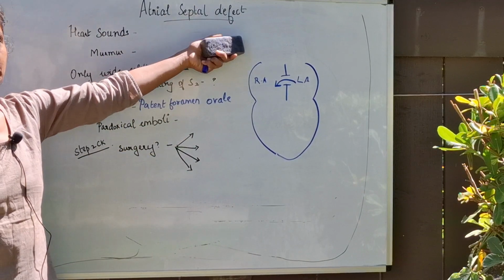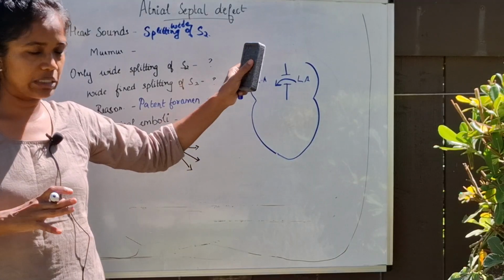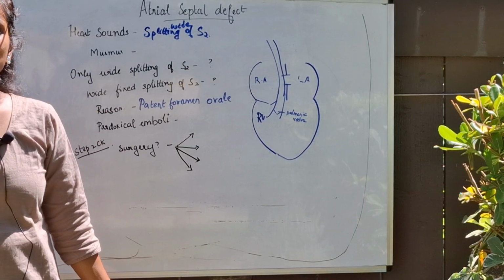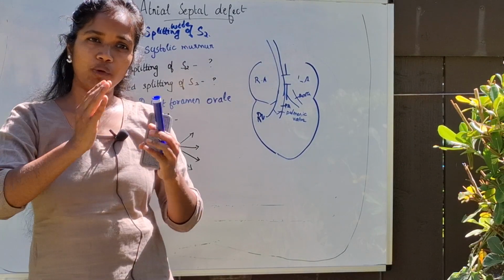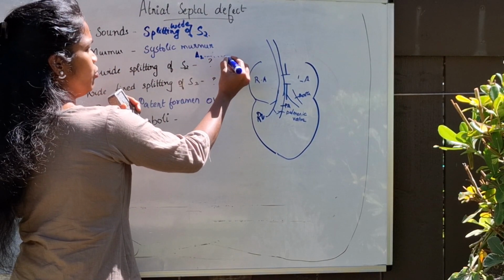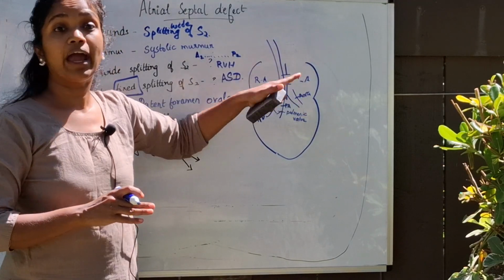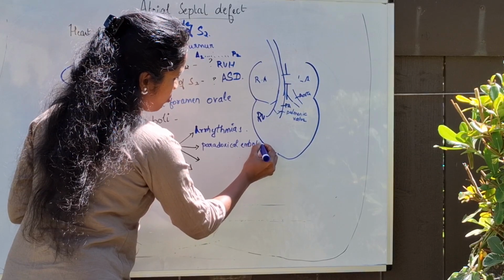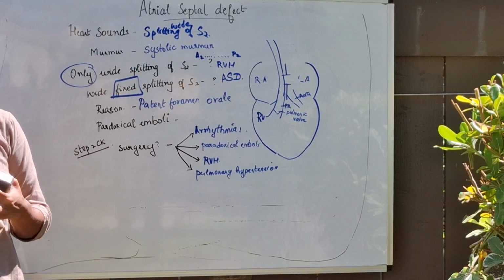Atrial Septal defect.Patent foramen ovale . Wide fixed splitting of S2? Why systolic murmur ?